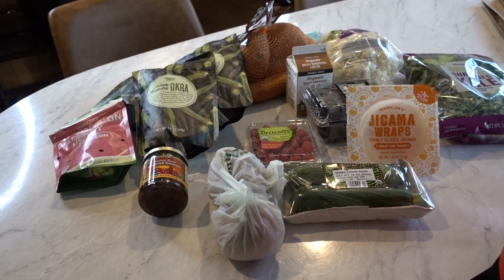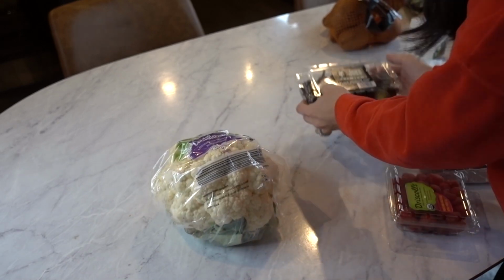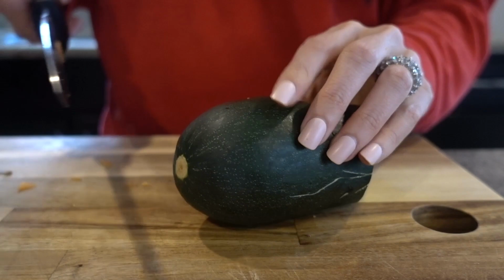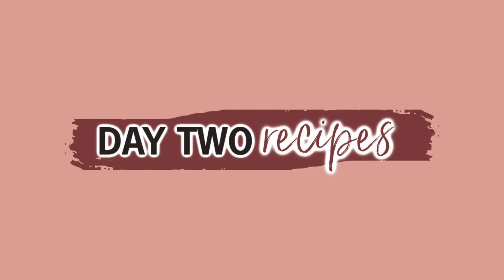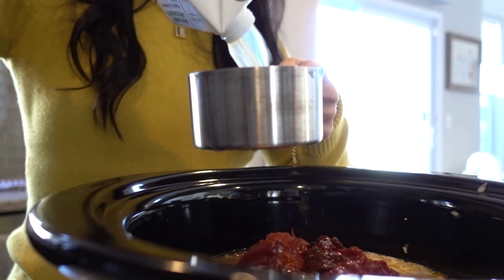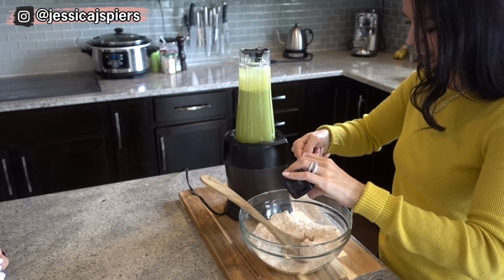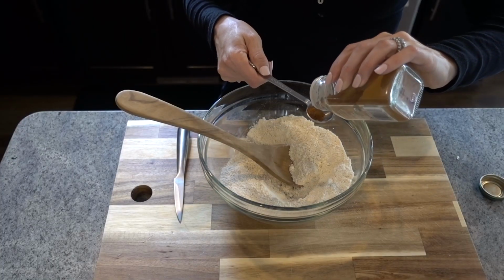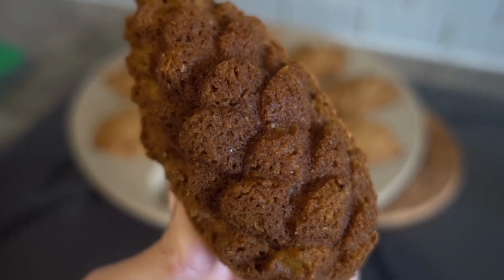DUMP AND GO CROCKPOT RECIPES | EASY FALL SLOW COOKER MEALS | WHAT'S FOR DINNER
DUMP AND GO CROCKPOT RECIPES | EASY FALL SLOW COOKER MEALS | WHAT'S FOR DINNER and a Trader Joe's GROCERY HAUL in today's video! Crockpot recipes are a favorite of mine in the fall & winter months. What's for dinner can be a challenge, but I hope these recipes will inspire you. And of course, because it's my channel, we're doing some healthy baking as well. Be sure to grab the recipes below! ⤵️

⭐️ CROCKPOT CREAMY TOMATO SOUP ⭐️
¼-½ cup heavy cream
1 medium yellow onion, diced
4 large garlic cloves, minced or grated
2 cups cauliflower
6 cups chicken stock
1 28-oz can crushed or diced tomatoes (fired roasted is best)
⅓ cup sun-dried tomatoes
1 6-oz can tomato paste
3 tsp Italian seasoning
2 tsp onion powder
1½ teaspoons salt
1 tsp pepper

⭐️ SLOW COOKER CHICKEN, KALE, AND SWEET POTATO SOUP ⭐️
2 large or 4 small sweet potatoes, peeled and chopped into 1-inch pieces
1 bunch dino kale, stems removed and thinly sliced (2 packed cups)
1.5 cups zucchini
8 spicy chicken sausages
2 32-oz boxes low-sodium chicken stock
2–3 tsp kosher salt
3 tsp Italian seasoning
2 tsp garlic powder
2 tsp onion powder
1 tsp paprika
1 tsp black pepper

⭐️ ONE-BOWL SWEET POTATO PIE MUFFINS ⭐️
⅓ cup melted coconut oil
2 large eggs
1 cup sweet potato puree
⅓ cup pure maple syrup
1 teaspoon vanilla extract
1 cups oat flour
1 cup garbanzo flour
½ tsp baking soda
1 tsp baking powder
¼ tsp pink salt
2 tsp pumpkin pie spice
** bake @ 350 for 22-25 minutes **

⭐️ MONSTER MUFFINS ⭐️
1 cup oat flour
1 cup cassava flour
1 tsp baking soda
2 eggs
¼ cup coconut oil, melted
2 bananas, very ripe
⅓ cup honey or maple syrup
½ tbsp pure vanilla extract
1 ½ tsp apple cider vinegar
¼ tsp sea salt
1 tsp cinnamon
2-3 handfuls of greens
¼ cup coconut milk
** bake @ 350 for 20 minutes **

Keyword Tags:  grocery haul, crockpot recipe, best crockpot recipe, dump and go crockpot, dump and go crockpot recipe, crockpot chicken recipe, chicken gravy crockpot, cook with me, whats for dinner, easy dinner ideas, easy dinner recipes, fall crockpot recipe, crocktober, shop with me, , cooking, recipes, weeknight dinner ideas, couples cooking, grocery haul 2020,  whats for dinner 2020, fall cook with me